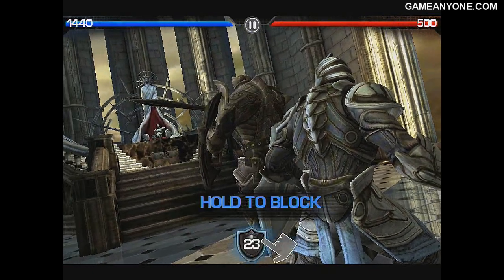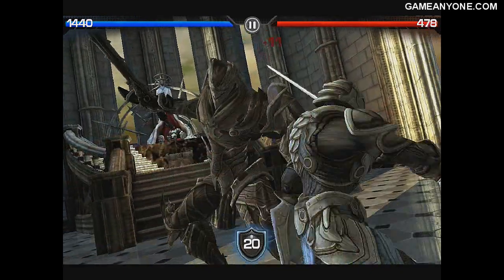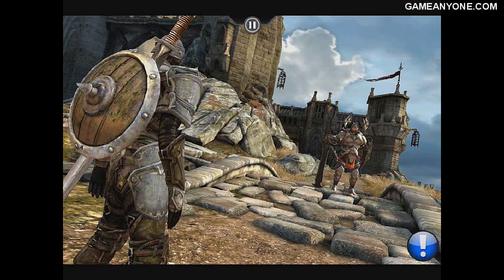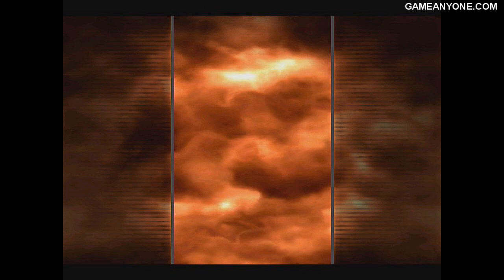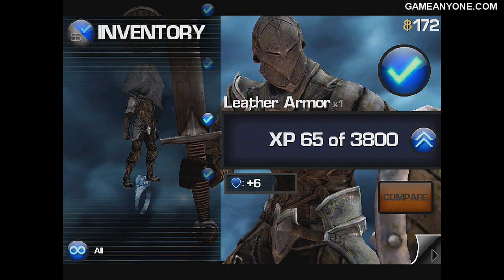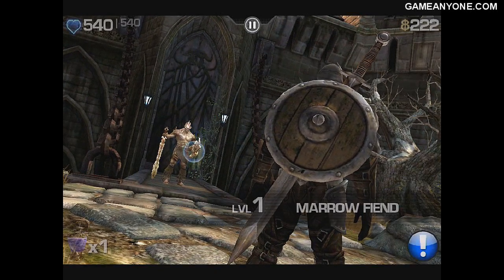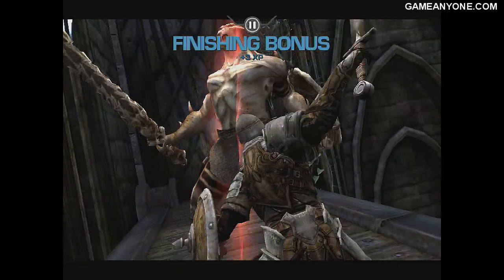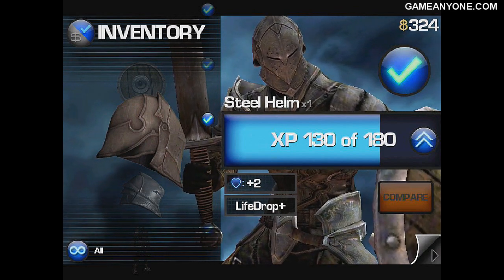Infinity Blade - ipad - [1/4]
Infinity Blade is the all-new action RPG sword-fighting game for iPhone®, iPad™ and iPod touch® developed by Epic Games' award-winning studio, ChAIR Entertainment. The first mobile game powered by Epic's cutting-edge Unreal Engine 3 technology, Infinity Blade takes handheld gaming to new heights with gorgeous visuals, adrenaline-fueled battles and advanced character progression in a fully 3D castle realm.